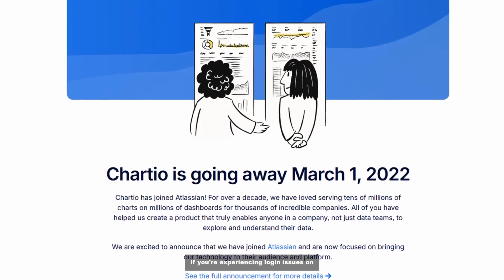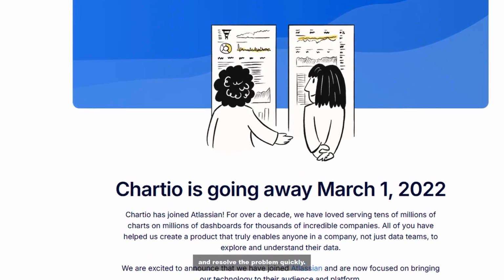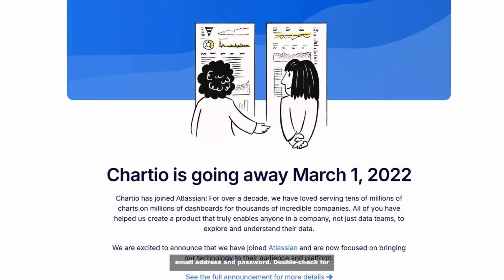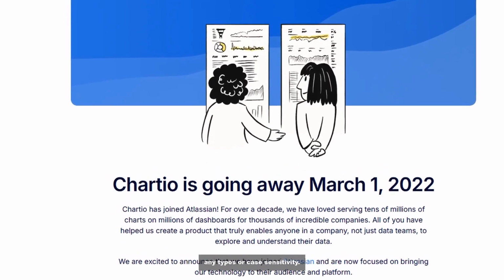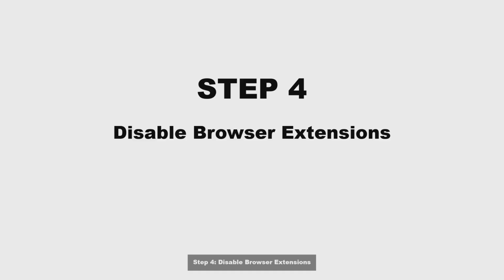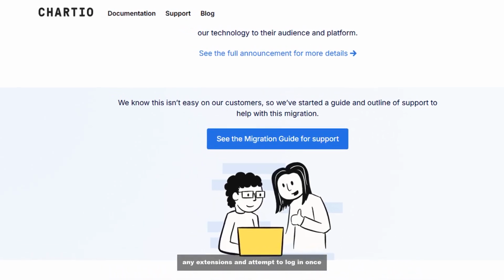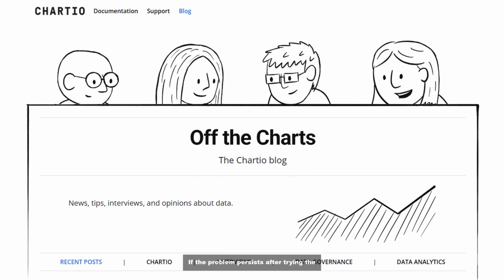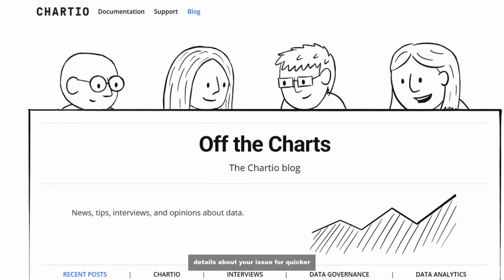How To Resolve Login Problems On Chartio 2026 (QUICK STEPS)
In this video, we will guide you through how to resolve login problems on Chartio 2026 with quick steps. If you're facing issues accessing your account, this tutorial covers common troubleshooting tips and solutions.